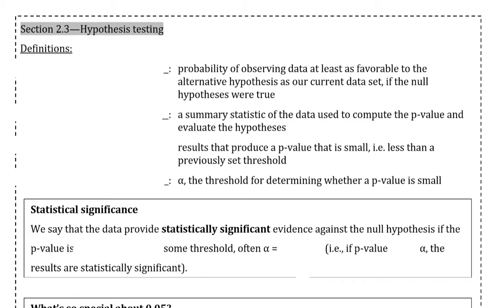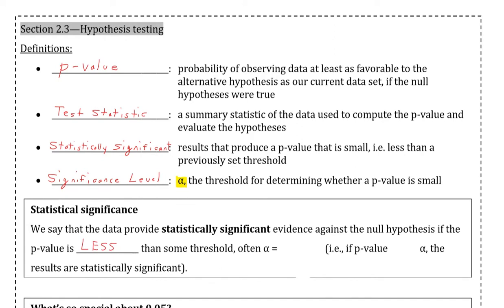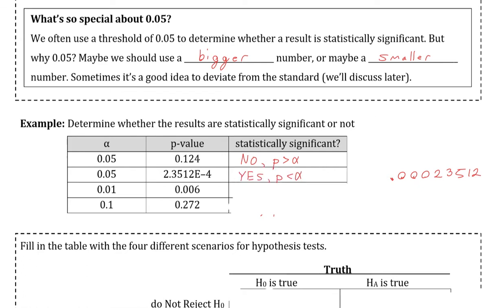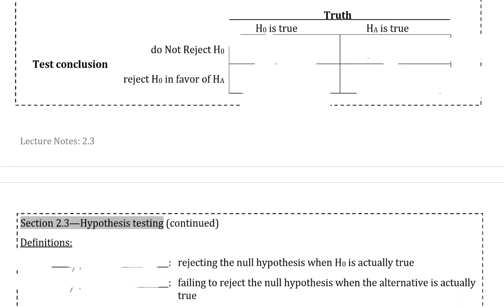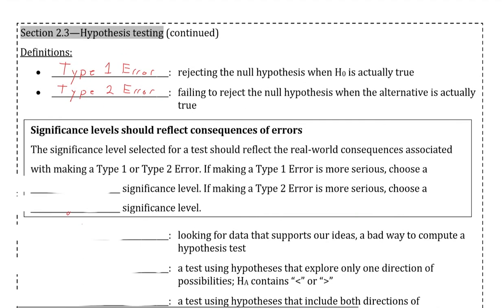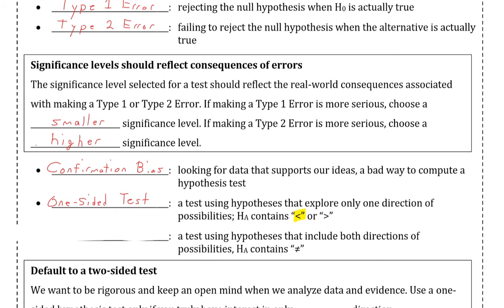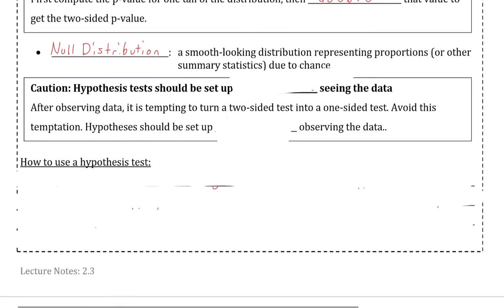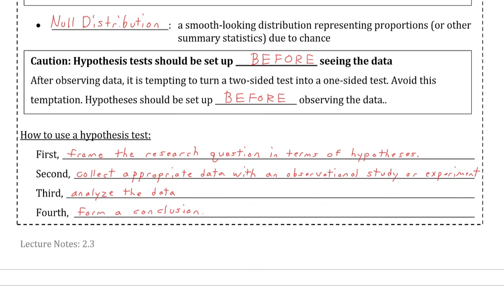Chapter 2.3 - Lesson 1/2 - Hypothesis Testing